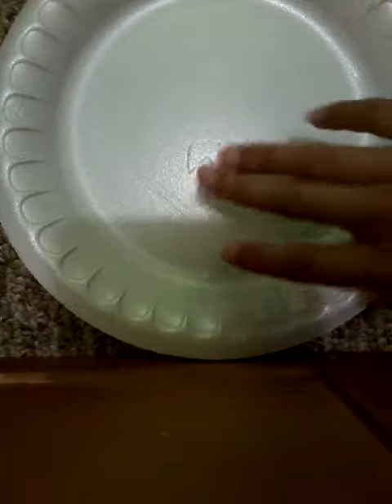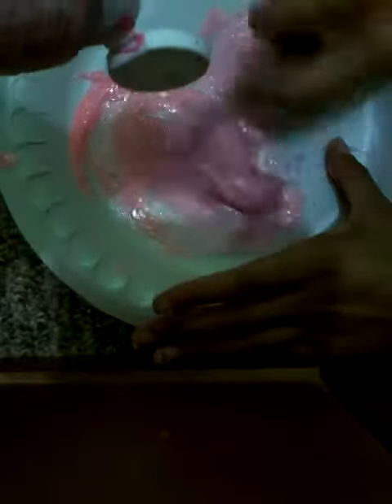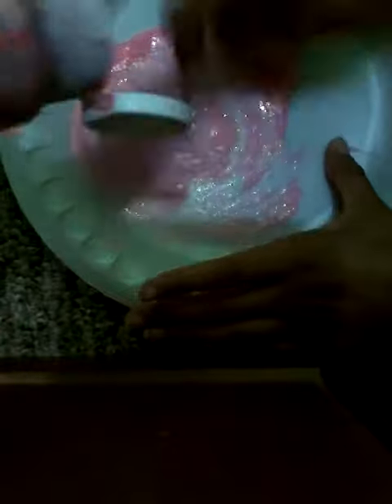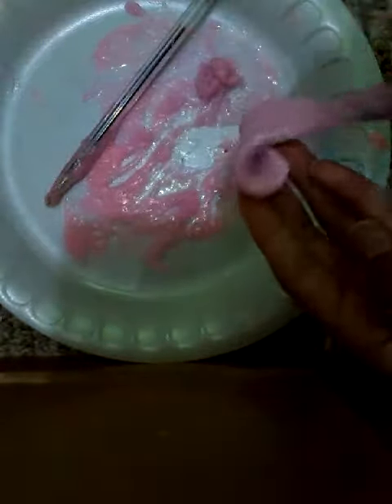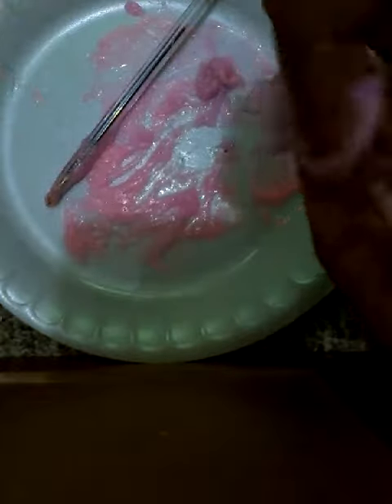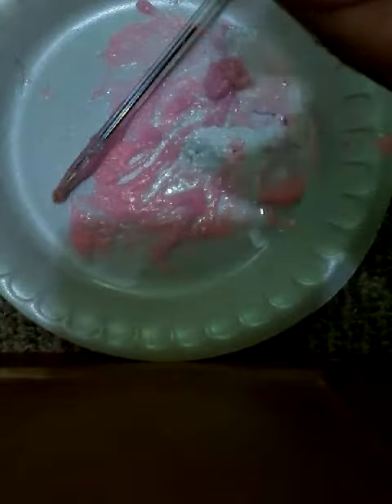Slime with bff(angelie)